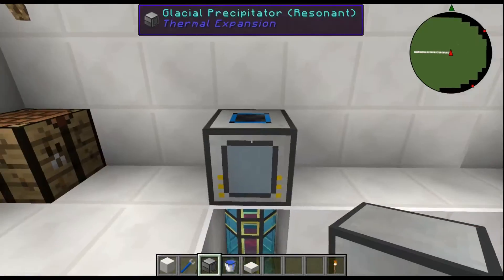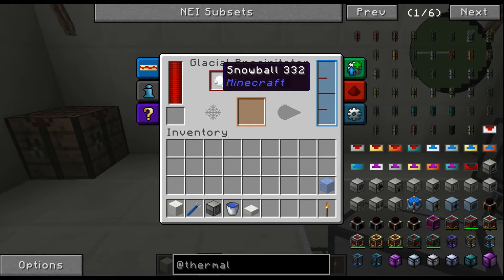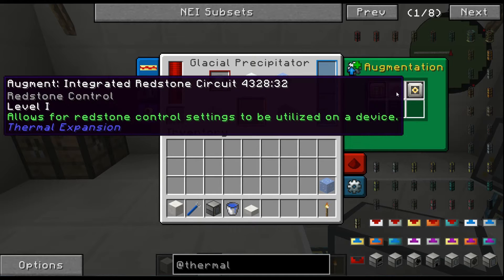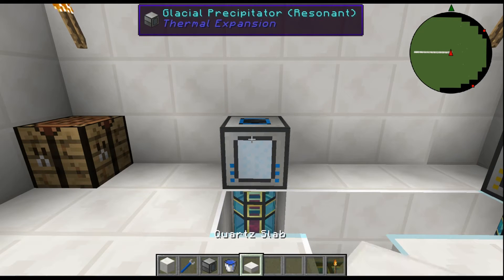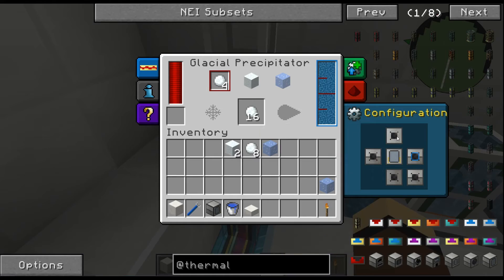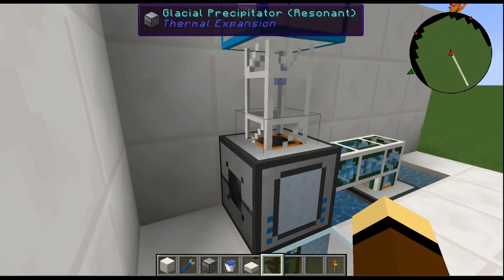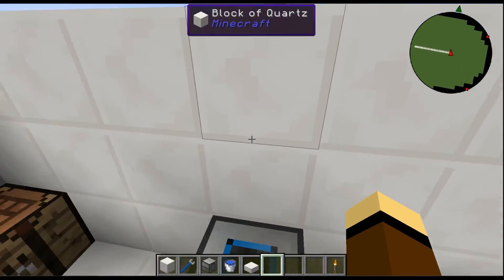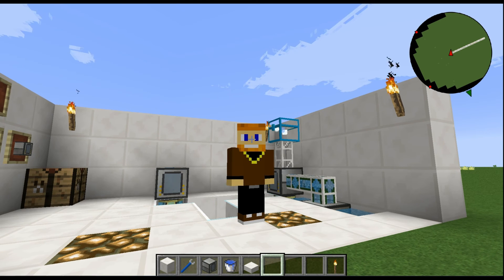Glacial Precipitator (Thermal Expansion) | Minecraft Mod Tutorial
Welcome to a thermal expansion mod tutorial on the glacial precipitator. The glacial precipitator from thermal expansion allows you to take water and freeze it into snowballs, snow, or ice blocks. I hope this minecraft mod tutorial helps with your game play. I appreciate you watching and I hope you enjoyed.

Credits:
Artwork For Channel: